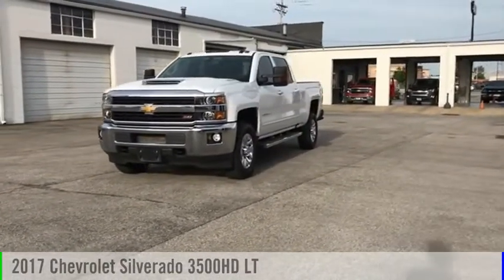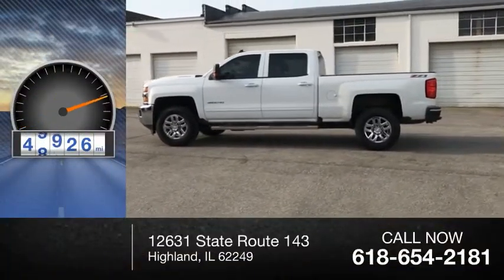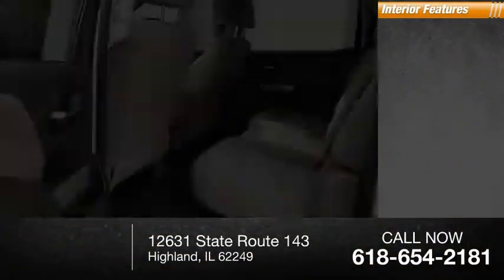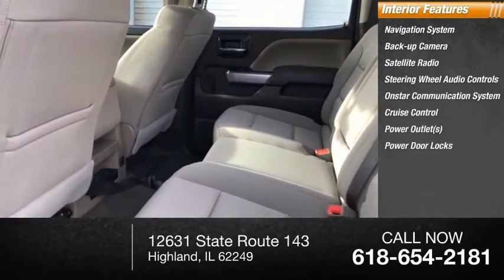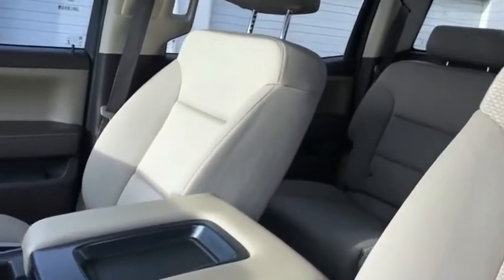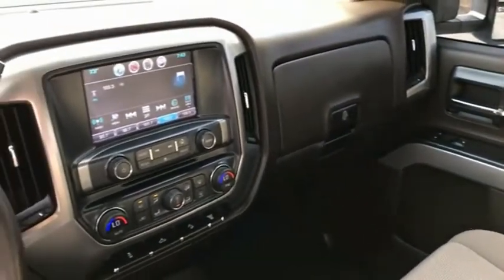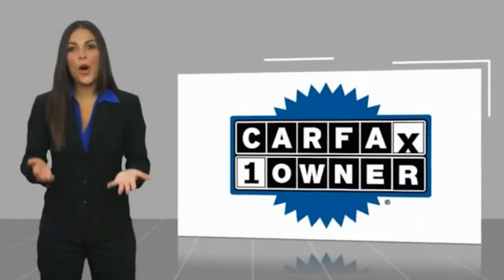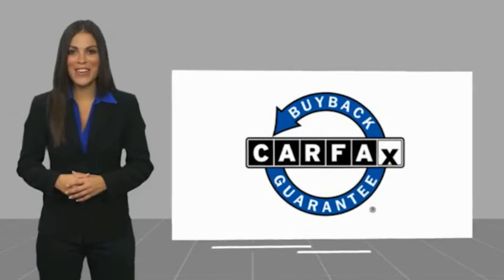2017 Chevrolet Silverado 3500HD Highland IL 33734A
2017 Chevrolet Silverado 3500HD LT

2017 Chevrolet Silverado 3500HD LT Summit White CARFAX One-Owner. Odometer is 19112 miles below market average!Awards:  * 2017 KBB.com 10 Most Awarded BrandsIf you're looking for a new car, truck or SUV near St. Louis or Edwardsville, then look no further than Steve Schmitt Inc. At our Highland dealership, we have a large variety of Chevy, Buick, and GMC models, all just ripe for the picking. Steve Schmitt has delivered four generations of Customer Service...right here in Highland! Steve Sr. Plays an active role in the dealership as well as the community, and Steve Jr. Manages the day-to-day operations. At Steve Schmitt Chevy Buick GMC, it is more than a name on a sign...it is our family looking forward to exceeding your family's expectations!